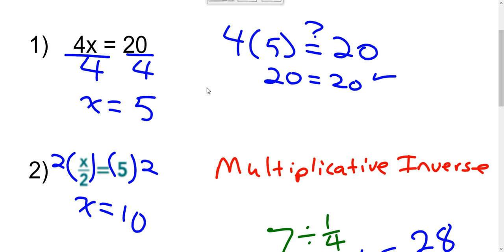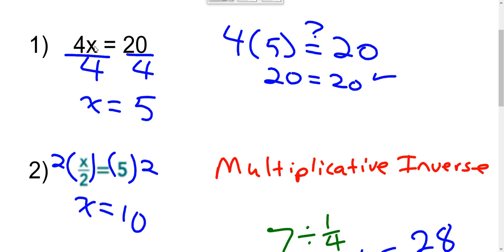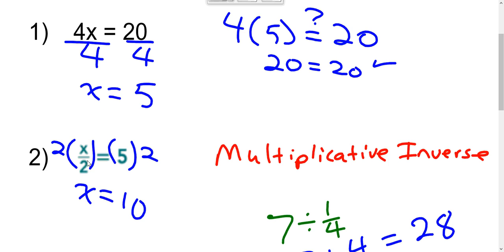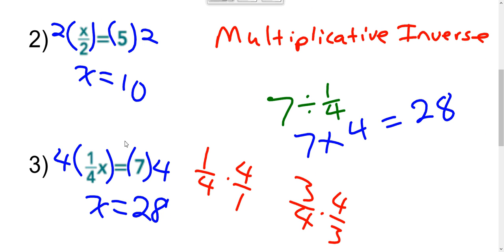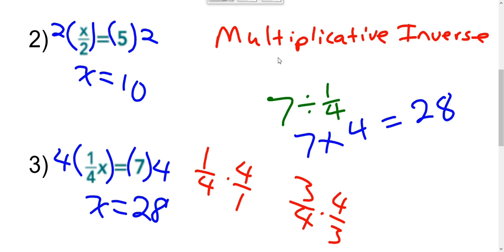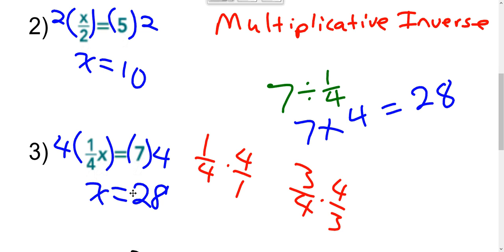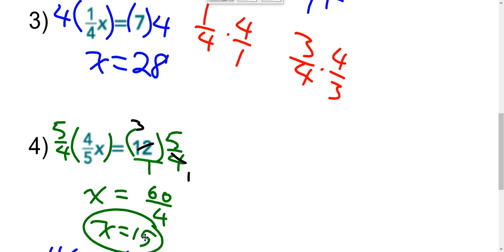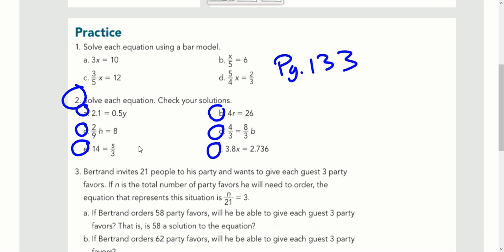Solve Equations by Multipling and Dividing